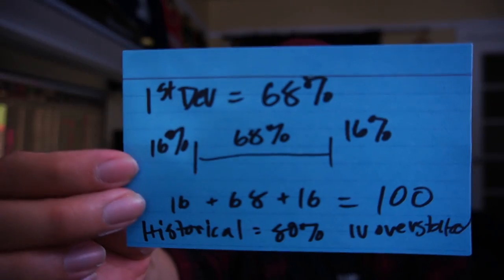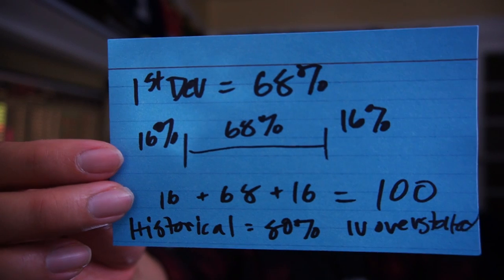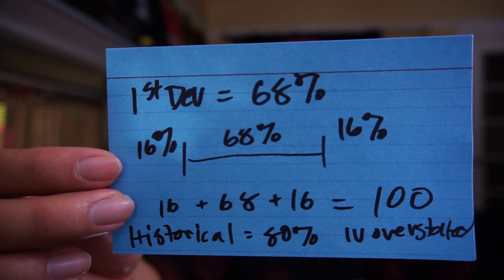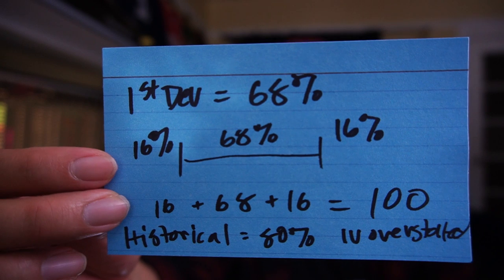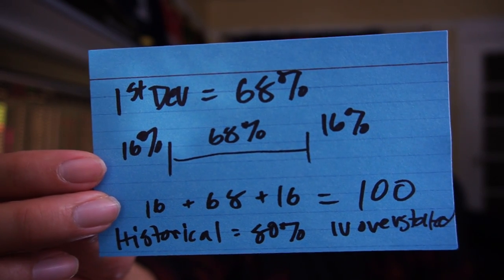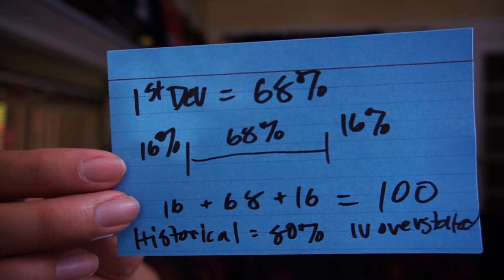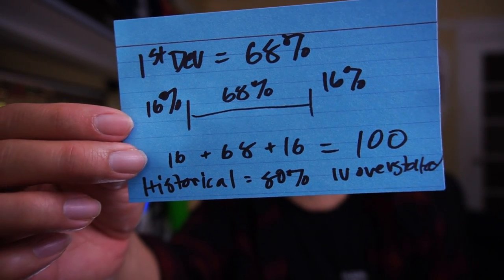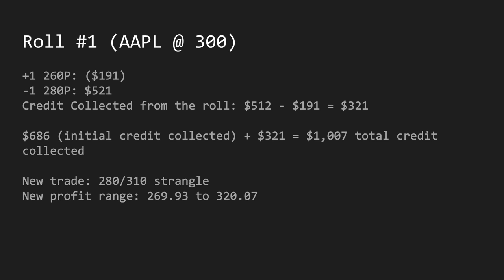Managing Short Strangles | Real AAPL trade example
Lost internet today and stumbled on an easter egg in my chrome browser.